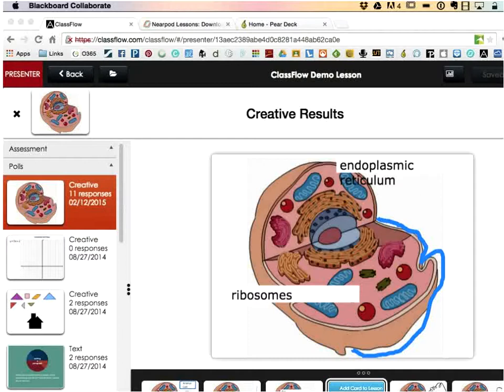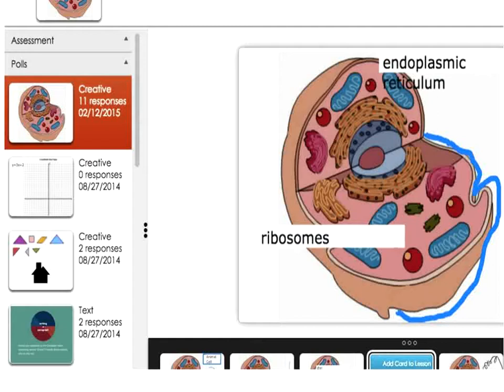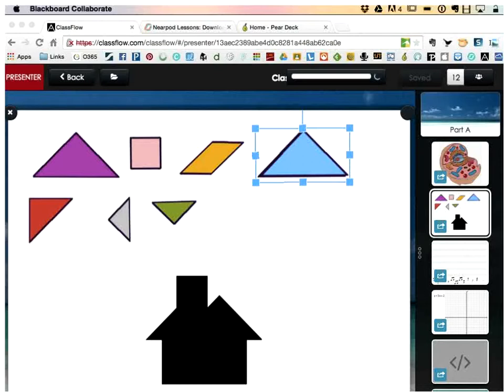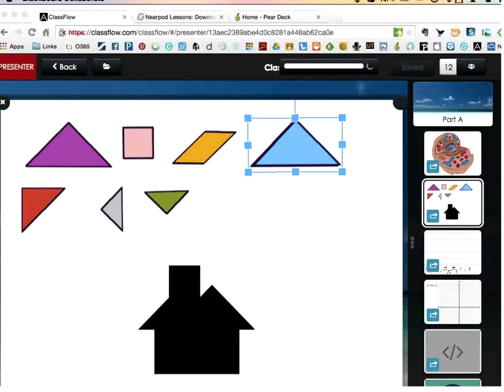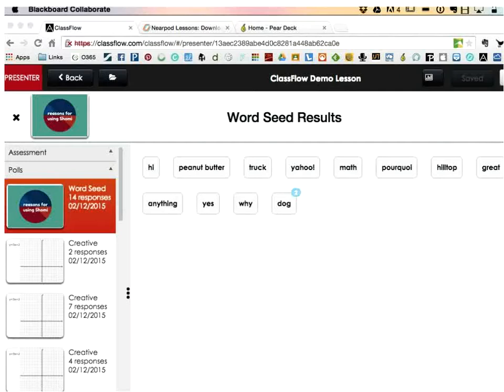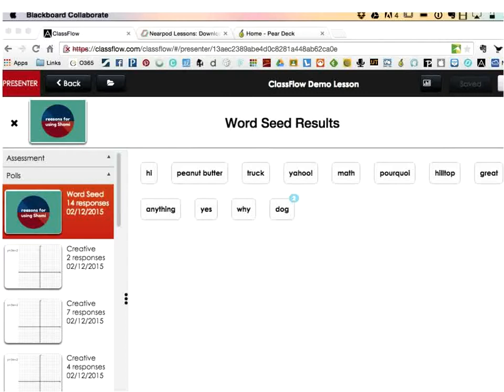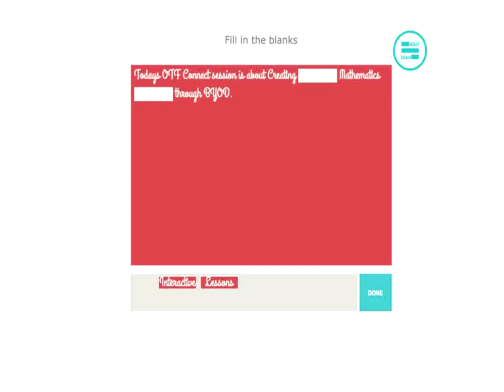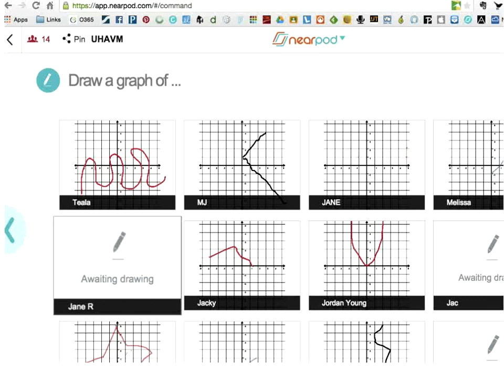Creating Interactive Math Classes through BYOD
2015 Feb  12

This series looks at different digital tools which are appropriate for BYOD classrooms and which support rich student learning through problem solving. Creating interactive math classes and capturing student thinking can help support effective teaching through problem solving. The first two sessions investigate different tools while the last session includes brainstorming and sharing problems that can be used in class to prompt great collaboration, creativity, critical thinking and communication in math.